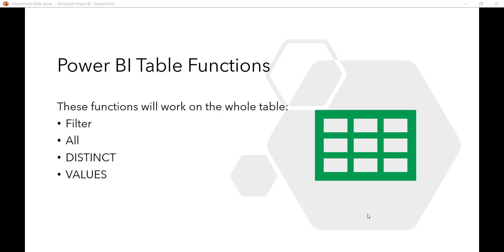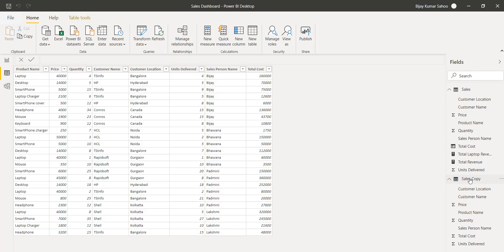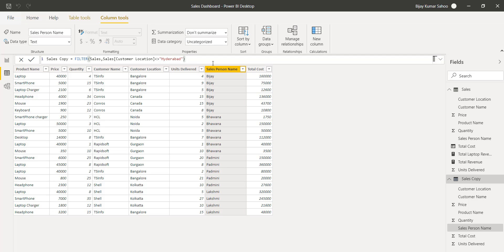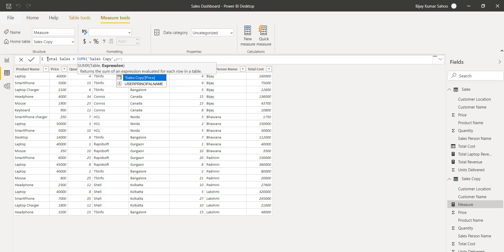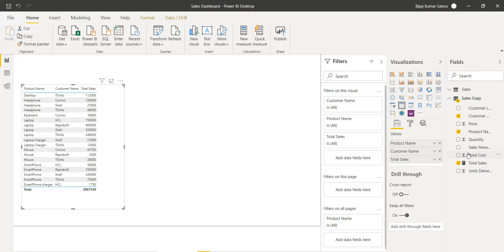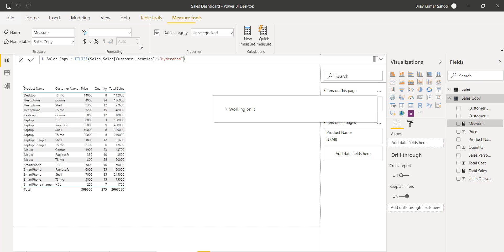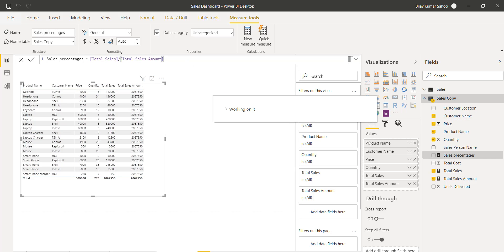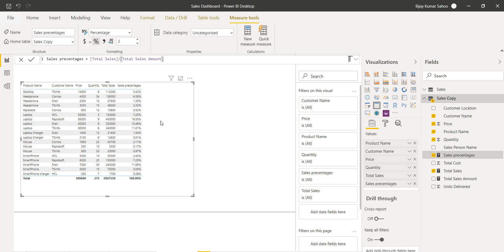Power BI Table Functions | Table function in Power BI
In this Power BI video tutorial, I have explained everything about Power BI table functions.
Want to learn Power BI, Power Apps and Power Automate, check out, a complete Power platform training course